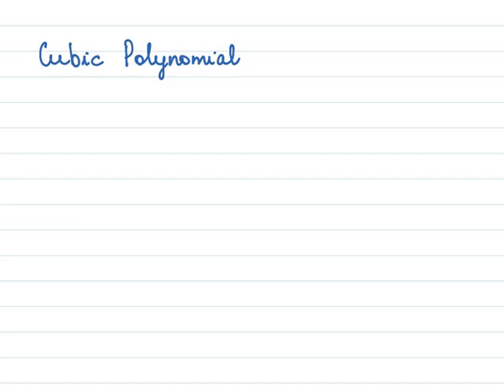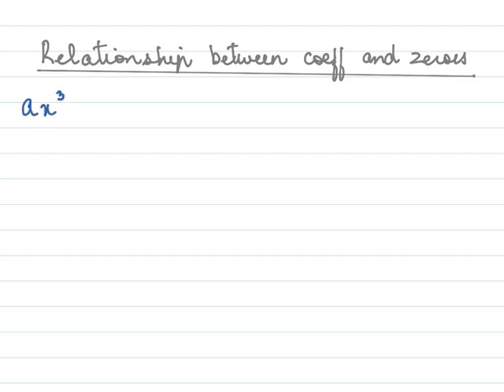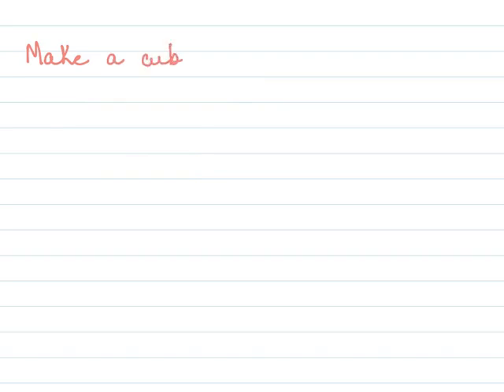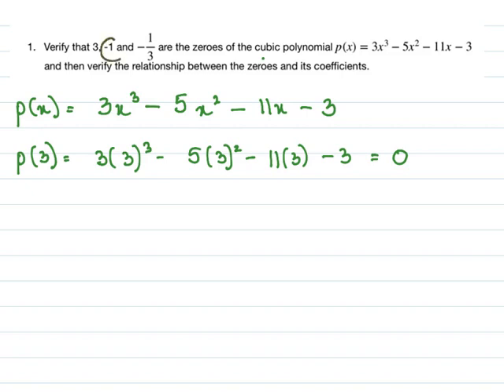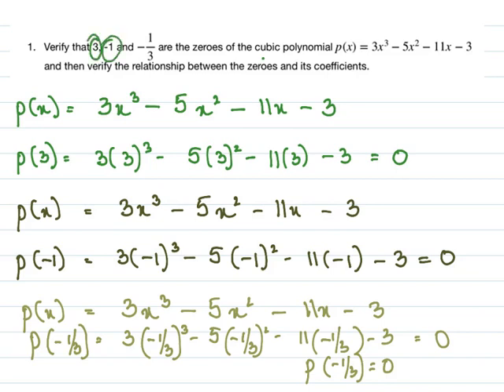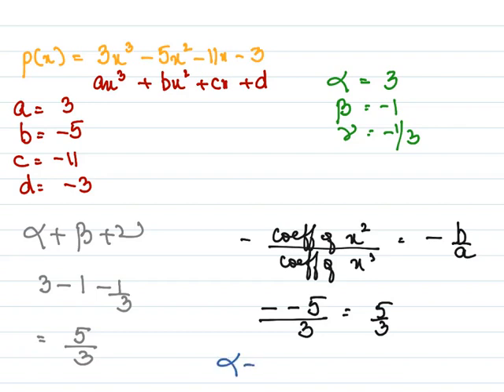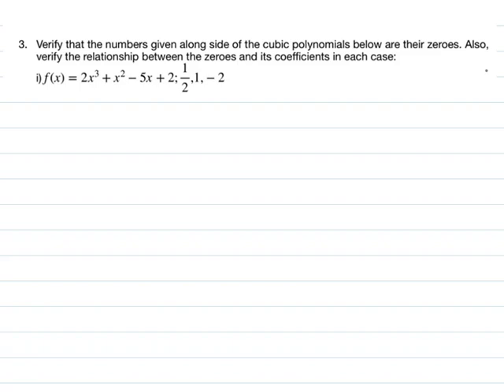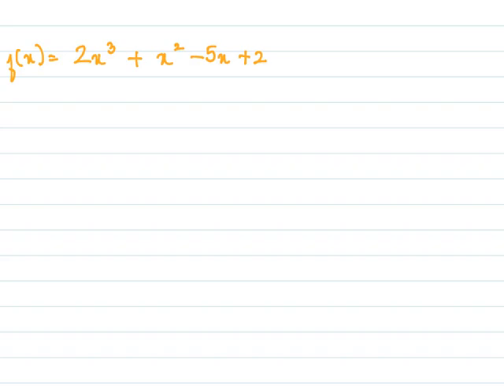Class 10/ 43Q - Cubic Polynomial(RD) ( Polynomial)